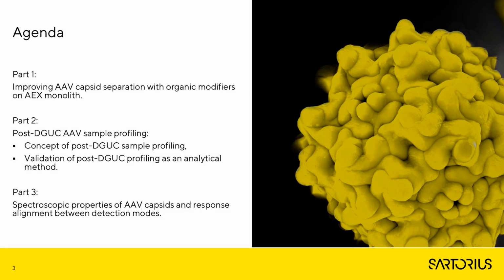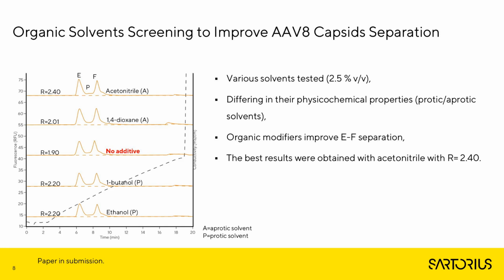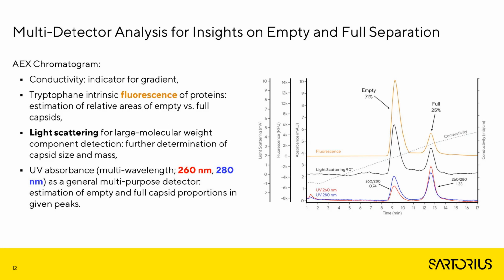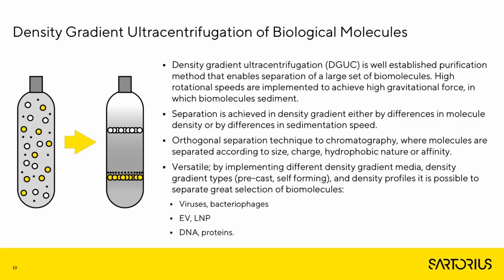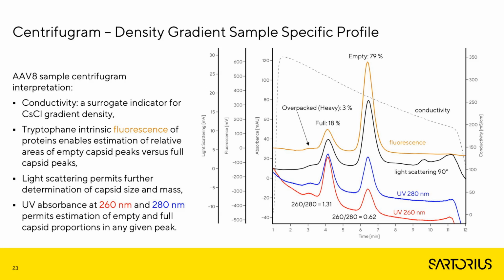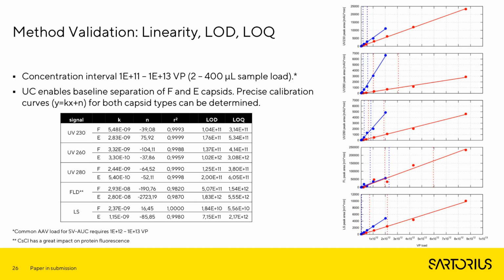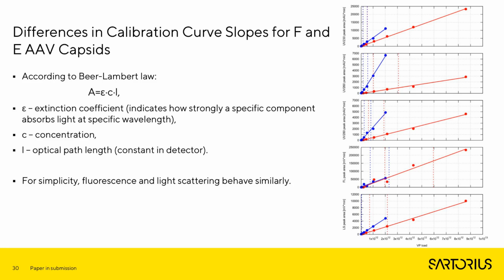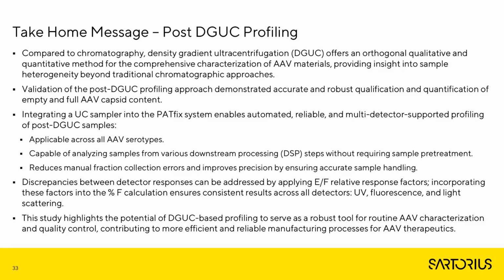AAV Capsid Analysis and Quantification With Chromatography and Ultracentrifugation-Based Techniques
Abstract:

This webinar will explore empty-to-full AAV capsid ratio determination using multimodal detection techniques in combination with improved anion exchange (AEX) chromatography methods and post-ultracentrifugation density gradient profiling.

First, participants will learn about an AEX analytical method involving different elution strategies for empty and full capsid separation based on modifying mobile phases with organic solvents and Mg organic salts. The method allows baseline separation of AAV capsid subspecies and enables characterization of empty, full, partially filled, and other capsid species in different sample matrices.

Second, we will explore the complementary capabilities of post-density gradient ultracentrifugation profiling for characterization of AAV materials. Compared to analytical ultracentrifugation (AUC), this technique offers a cheaper and more straightforward alternative, as it eliminates the need for an expensive analytical ultracentrifuge and can be performed on regular laboratory ultracentrifuge. Additionally, it avoids the complex data deconvolution and sedimentation velocity analysis required in AUC.

Data will be presented demonstrating how multimodal detection setups, including UV absorbance, light scattering, and fluorescence, deliver precise insights into the empty-to-full capsid ratio, capsid integrity, and particle concentration. This approach enhances the specificity and sensitivity of AAV quantification, ensuring more reliable and reproducible results.

Watch the webinar to learn more about:
- Applying different elution strategies for the baseline separation of empty and full capsids.
- Distinguishing capsid subspecies based on spectroscopic differences in capsid composition.
- Using a light scattering detector for selective analysis of samples with complex matrices and achieving sensitive detection of low-concentration capsid subspecies with fluorescence detector.
- Understanding how post-density gradient ultracentrifugation profiling offers a more affordable and straightforward alternative to analytical ultracentrifugation, eliminating the need for expensive equipment and complex data analysis.